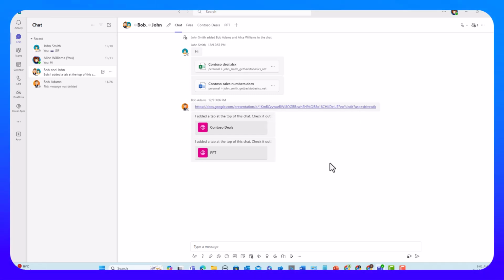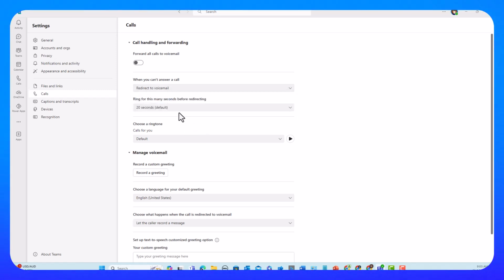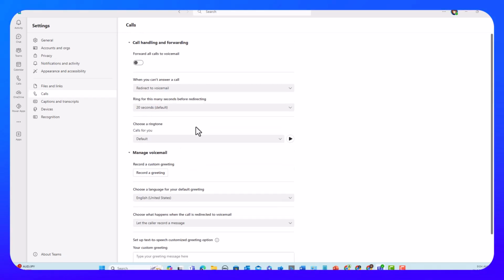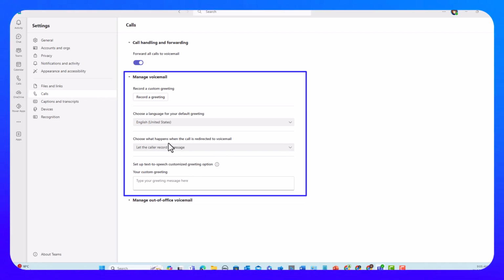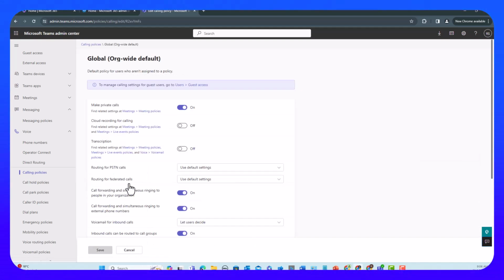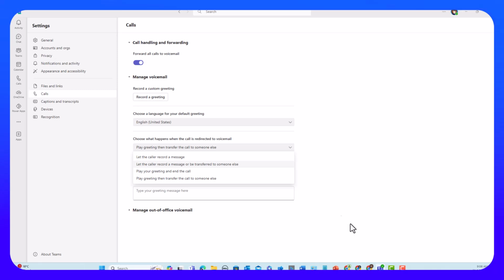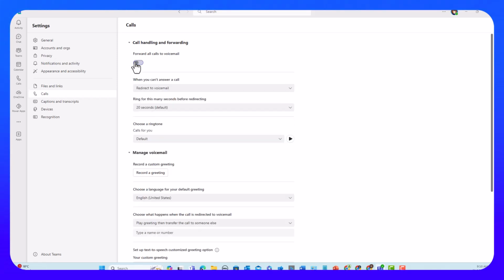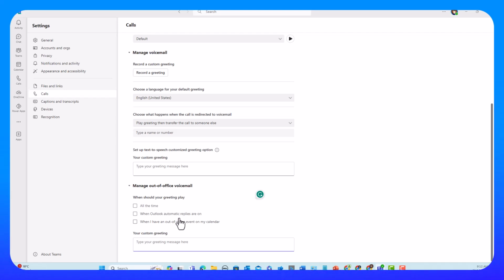Teams Calls Settings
Manage call settings in Teams, including voicemail and out-of-office greeting messages. In this video, I explore all setting options and discuss how teams can handle voicemail calls and record and type greeting messages. What is the default voicemail greeting message?
Teams Admin Center manages voicemail settings for corp users. Explore the two levels to manage the policies.

My name is Rafat Sumreen. I discuss Microsoft Teams solutions in this channel, including Teams Voice, direct routing, operator connect, governance policies, phone system, Teams phones, identity management, Microsoft Teams governance, Office 365 groups, Azure AD, Teams guest, and Teams external access.

I also delve into Office 365 user management, Exchange Online integration, Apps, Teams rooms, and devices.

This channel is for you if you are looking for useful content and live demonstrations on Unified Communications, Cloud Computing, Microsoft Teams, user adoption, Modern workplace, digital workplace, Microsoft 365, and Office 365.

I will regularly cover Teams' new features and "What's new in Teams?" Thanks.